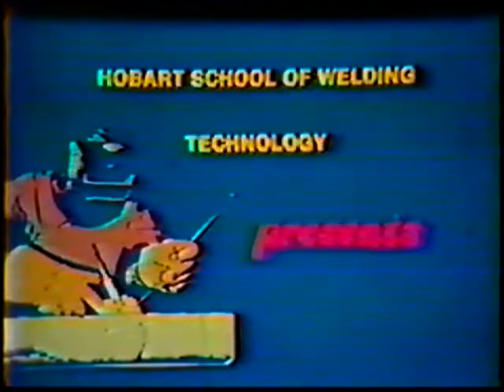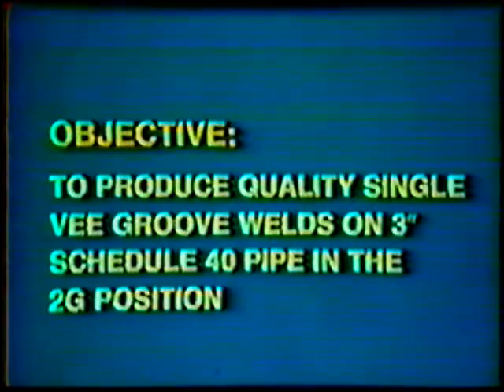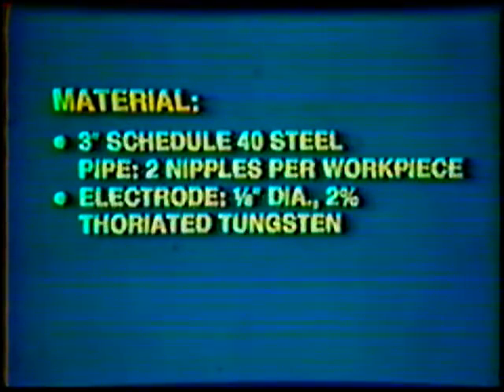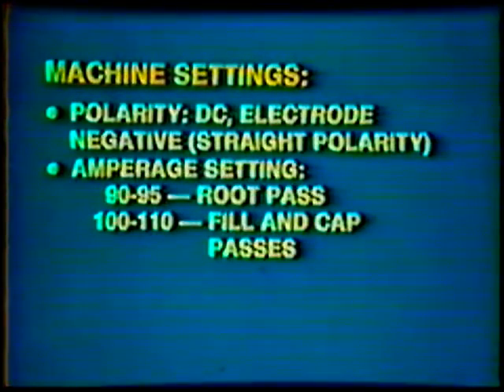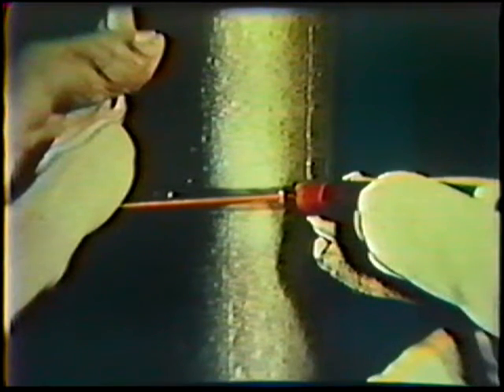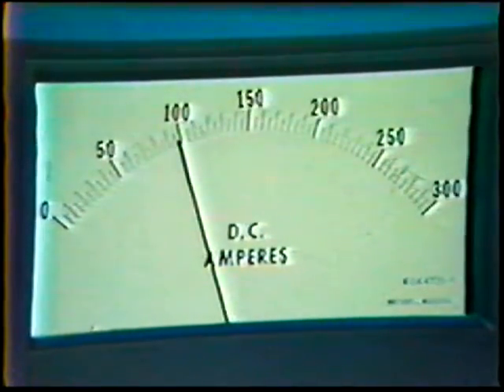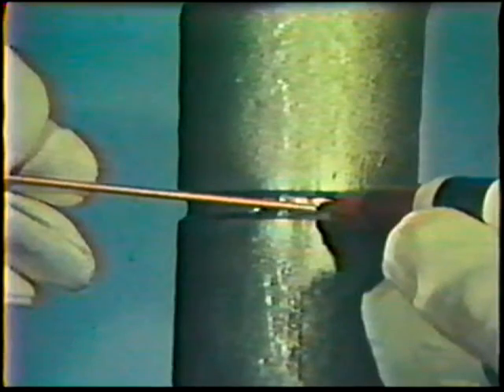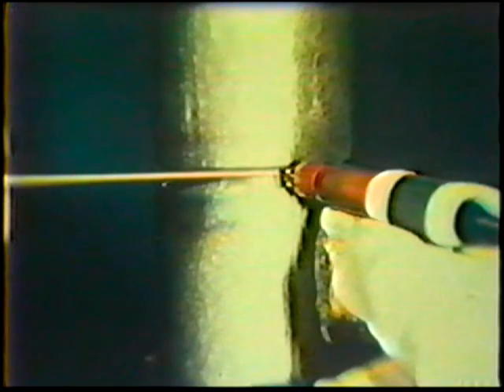Tig 2G Pipe Welding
Discussing the welding practices involved in completing the 2G fixed position weld on 3" schedule 40 steel pipe